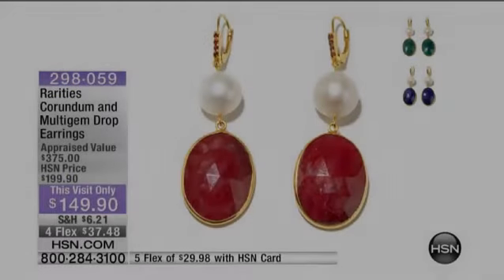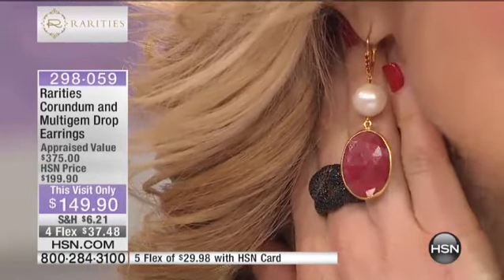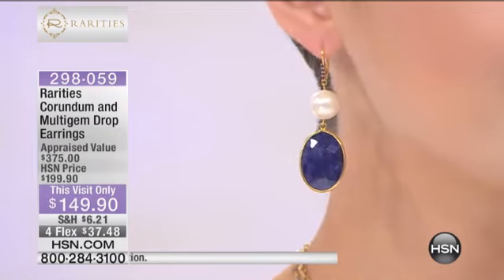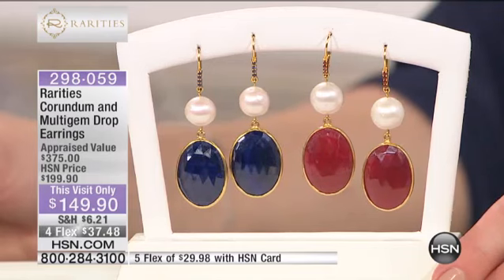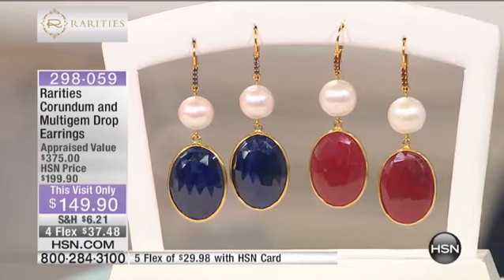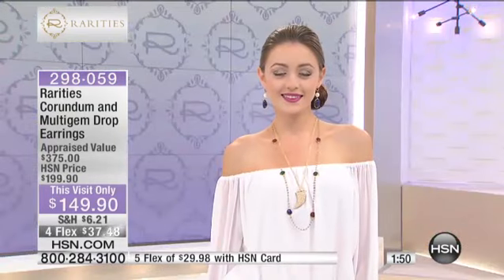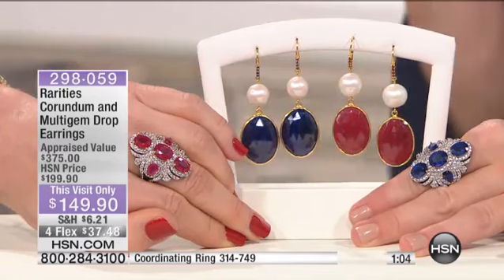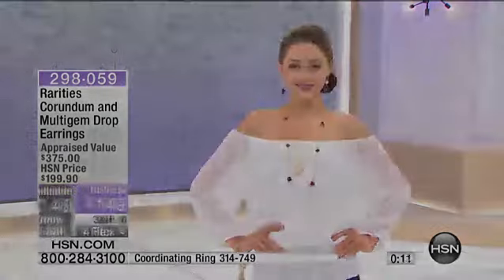Rarities Corundum and Multigem Drop Earrings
Rarities Fine Jewelry with Carol Brodie Corundum and Multigemstone Vermeil Drop Earrings
[Value Statement]

Design Information

    Each earring features pavset, round gemstones on front...